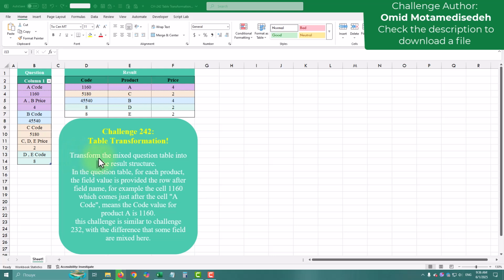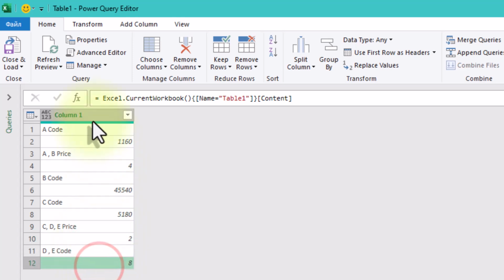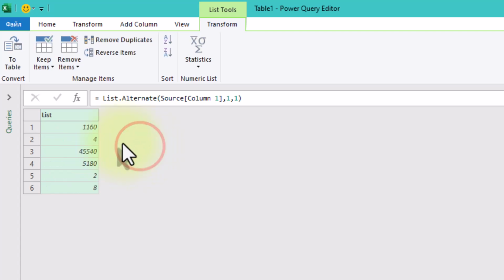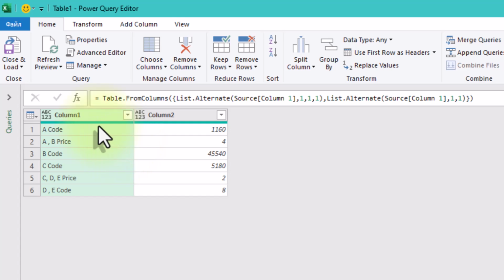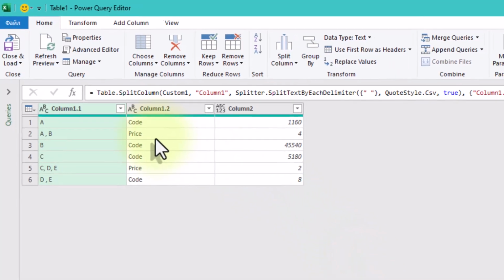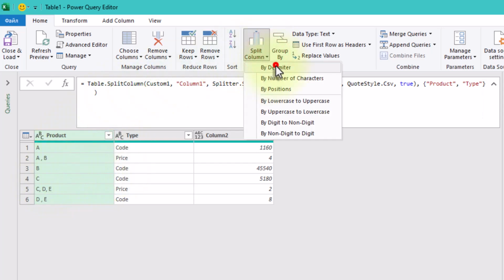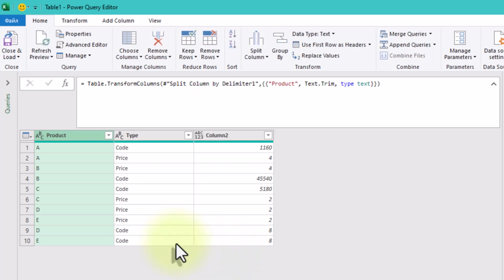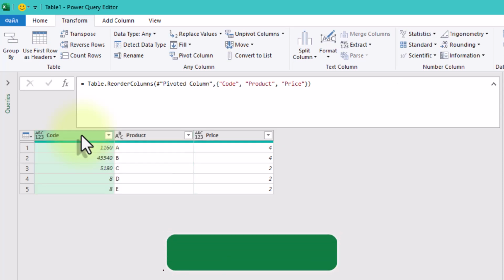How to Split and Pivot Data in Power Query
How to Split and Pivot Data in Excel with Power Query - Power Query Challenge 74
Ever seen a table where one row has a field name… and the next row has its value?
It’s messy. And fixing it by hand? No thanks.
In this Power Query tutorial, I’ll show you how to split name-value rows and turn them into a proper table — with clean columns and one row per product.
We’ll use simple steps like List.Alternate, Split by Delimiter, and Pivot Column — no formulas, no coding.

📌 In This Video, You’ll Learn:
Step 1: Load the source table
Bring your messy Excel data into Power Query — the fun starts here.
Step 2: Use List.Alternate to split names and values
Every other row is either a field name or a value. We’ll separate them cleanly.
Step 3: Combine both lists into a two-column table
Use Table.FromColumns to pair each label with its value.
Step 4: Split the label into Product and Type
We’ll separate “A, B Code” into:
    Product → A, B
    Type → Code
Step 5: Split products into rows
Use Split Column by Delimiter → Into Rows to get one row per product.
Step 6: Trim extra spaces
Clean up any leftover whitespace with Transform → Format → Trim.
Step 7: Pivot the data
Turn the “Type” column into actual columns using Pivot Column — so you get fields like Code, Price, etc.

✅ Key Takeaways:
✔️ How to split alternating name-value rows in Power Query
✔️ A smart way to transform comma-separated fields into tidy rows
✔️ Why Pivot Column is a game-changer for reshaping your table
✔️ A step-by-step process you can reuse on any messy Excel data

💬 Have you worked with a dataset like this before?
Tried fixing it manually?

New challenges coming every week — and you won’t want to miss them.

Links:
Challenge Author: Omid Motamedisedeh